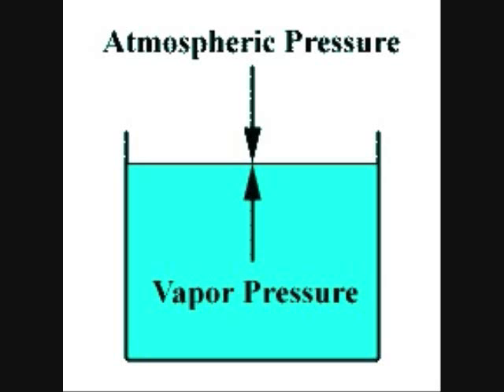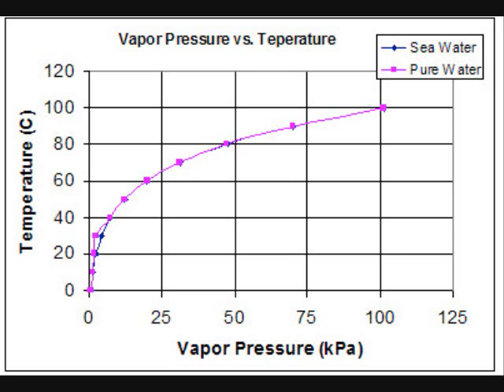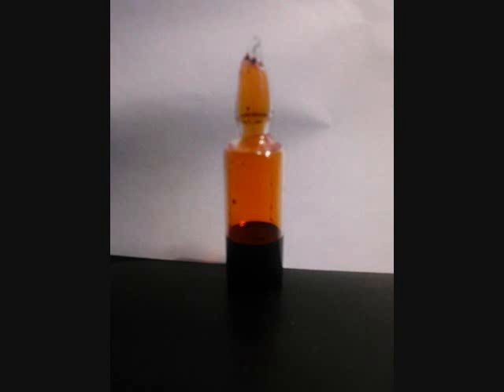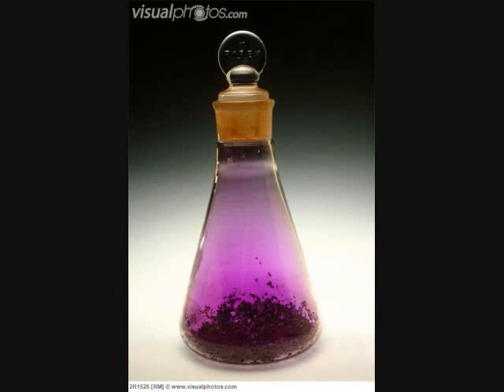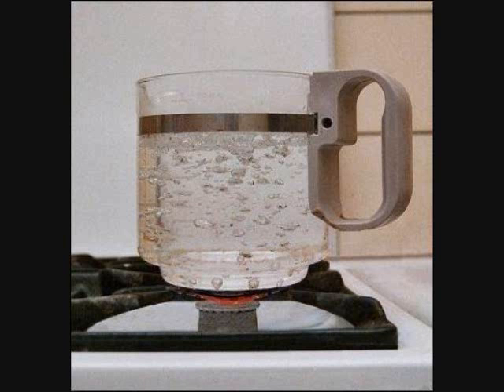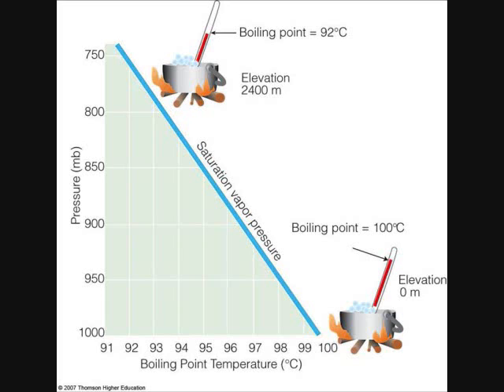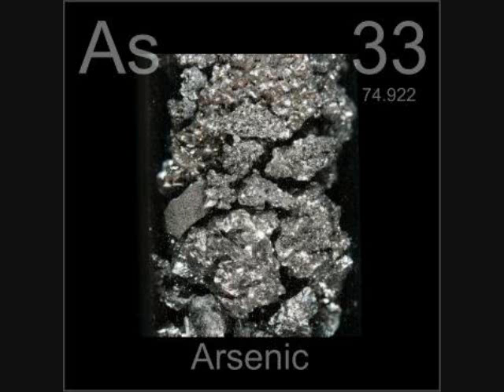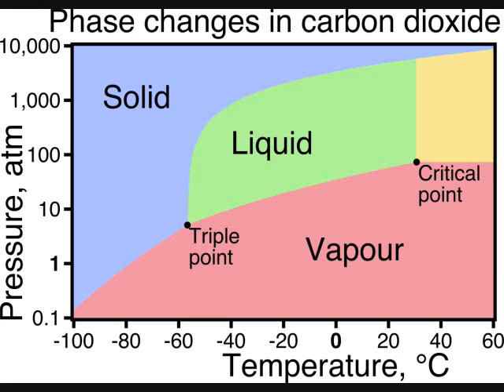How Can a Substance Go Straight From Solid to Gas?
In this video we talk about vapor pressure and how atmospheric pressure is required to keep substances liquid.